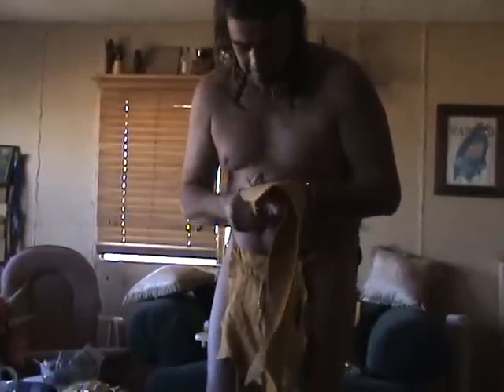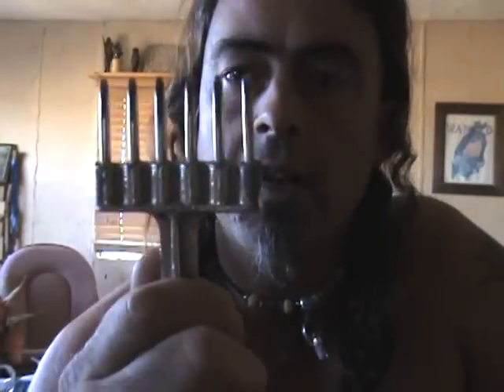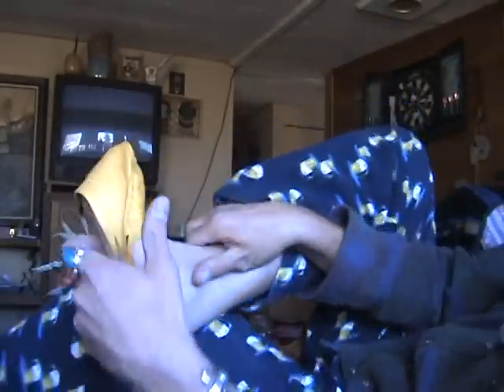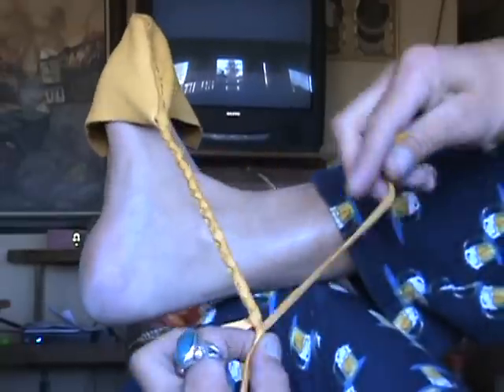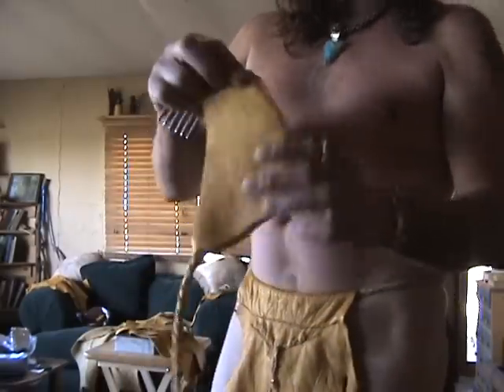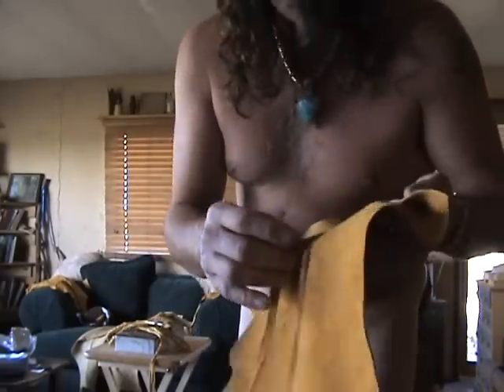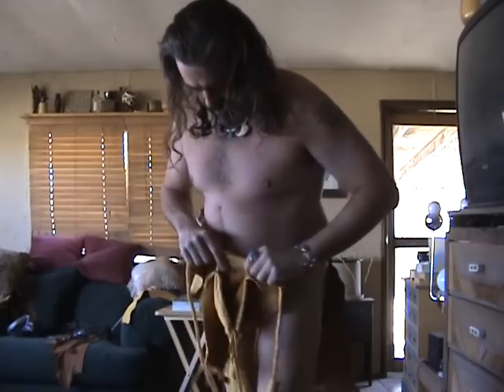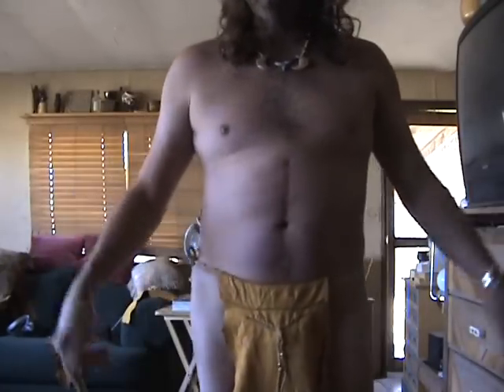HOW TO make a "legal" LOINCLOTH! with cockbag, swim with style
are you a trendsetter?
you don't get these at your local wal mart,
are you man or woman enough to wear one?
are you skilled enough to make your own?
male or female i bet you would look rad in a loincloth!
and feel just as comfortable, with adjustable butt floss, you can adjust the comfort of your cockbag
here i have put together all the making a loincloth videos so they are not so hard to find and in an easy format to understand and fathom
lets bring back the loincloth,.. its a fashion statement! this is by FAR a better alternative, and far more classy than men's bikini briefs or swimsuit or *gulp* a speedo. but do you have the balls to wear one? let alone make it yourself? give it a try,.. and please share me!